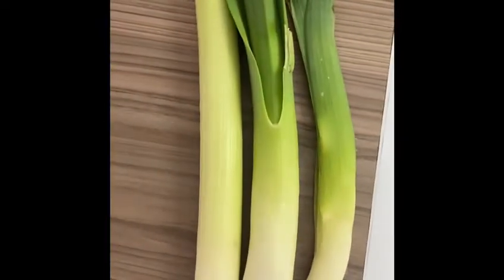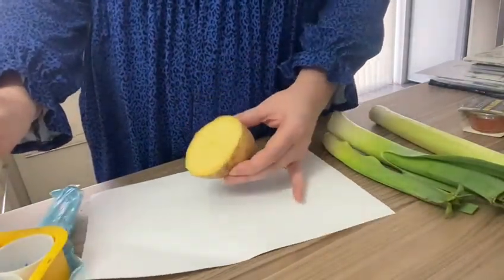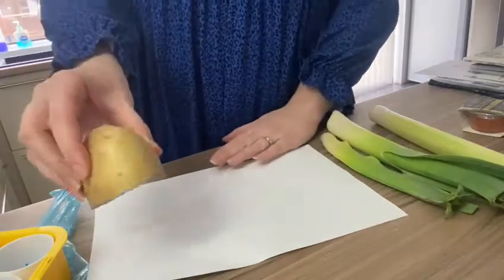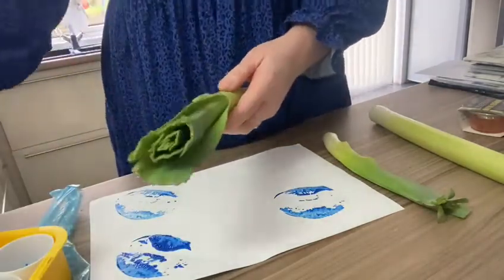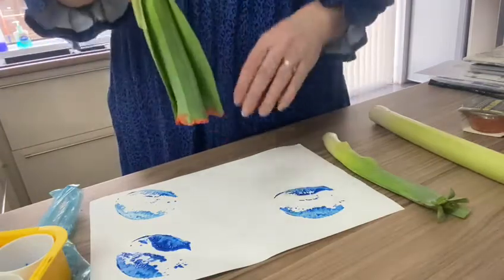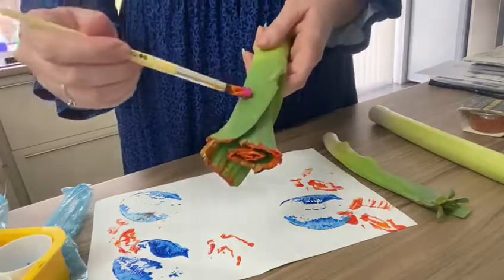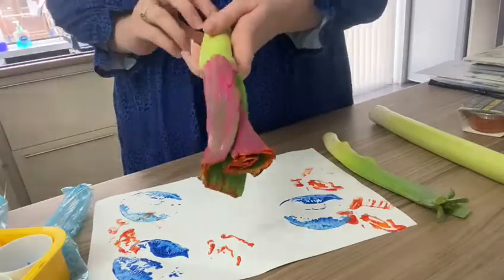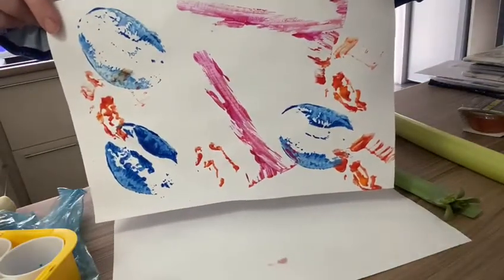Potato and Leek printing